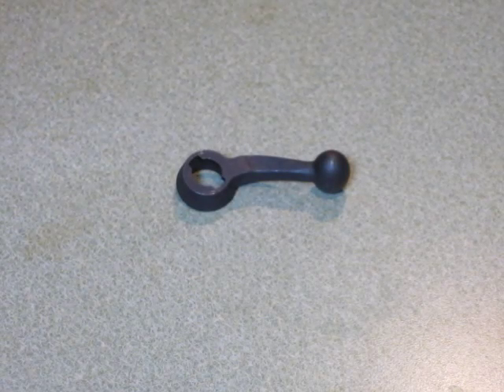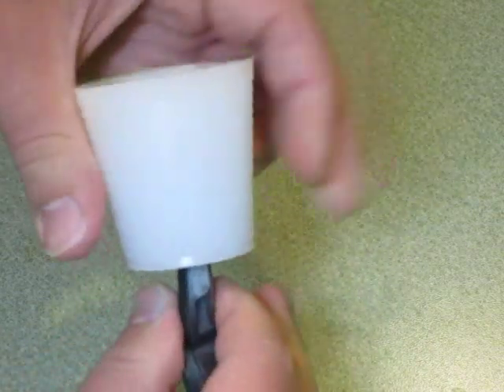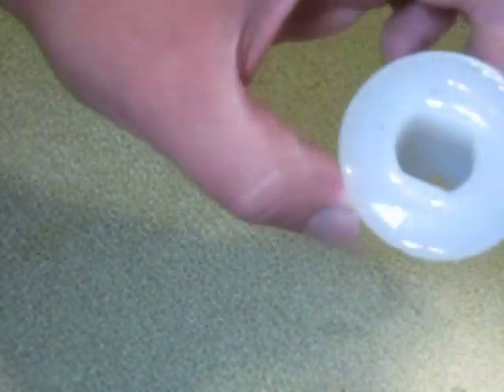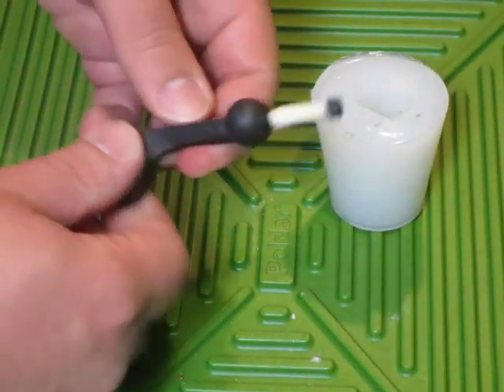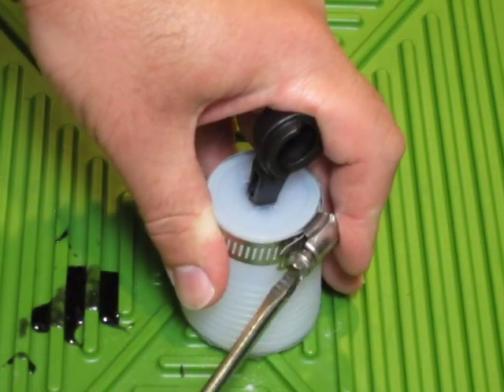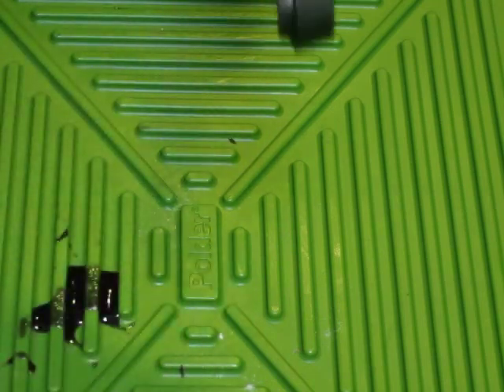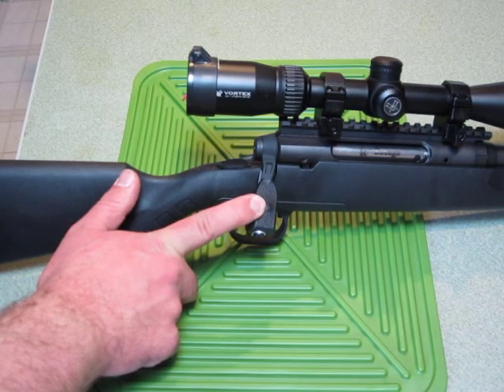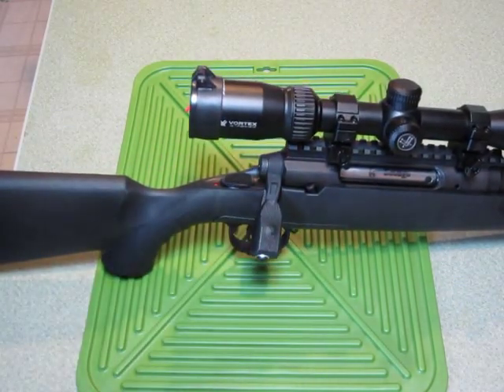Savage Axis Homemade Bolt Knob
Chapter the First

Wherein DrThunder88 ruins forever the bolt handle of his $300 rifle and exposes for all the world to see that he is, in fact, a mall ninja.

Items used in this project:
Smooth-On Dragon Skin silicone rubber
TAP Plastics Super-Hard Epoxy
TAP Plastics Premium Opaque Pigment
Brownells fiberglass floc
10-32 button head machine screw 3/4" long